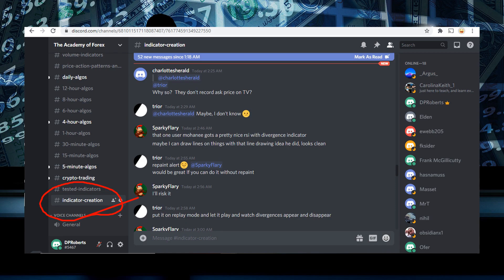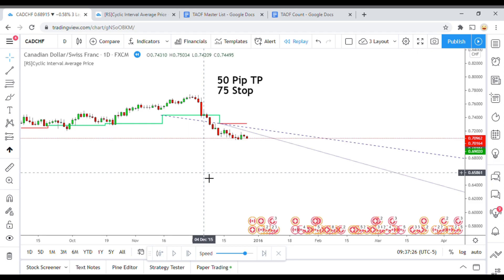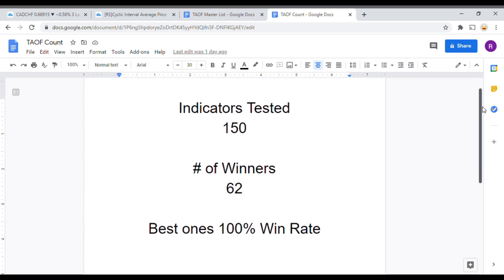Cyclic Interval Average Price Indicator Testing pt2 | Best Forex Entry Strategy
In this episode we will continue looking for the best Forex entry strategy and test the Cyclic Interval Average Price Indicator in another way. The Academy of Forex was created so we can learn as a group what Forex indicators work best and which don’t. We will be testing what Forex indicators are the best and building the best Forex trading system as we go. We will be growing and learning as a team and as a team we will all profit from the Forex system we build.